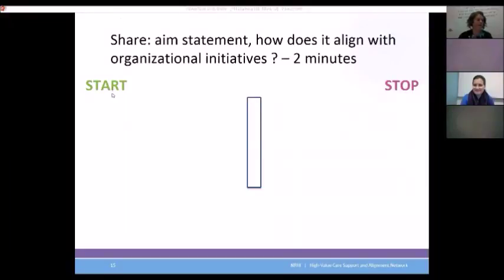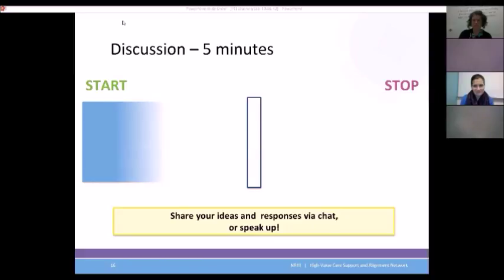NRHI SAN: PTI Learning Lab AIMS Statement Challenge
This is an excerpt from a Quality Improvement Learning Lab with PTI PTN led by the NRHI SAN PTN.

This Learning Lab is facilitated by Kate Elliott with QI lead Aleece Caron PhD., Better Health Partnership and Crystal Eubanks, California Quality Collaborative

This video addresses a question around AIMS statements posed by a PTN: How do you work with a practice to develop an AIMS statement when the organization and practice differ in their priorities?